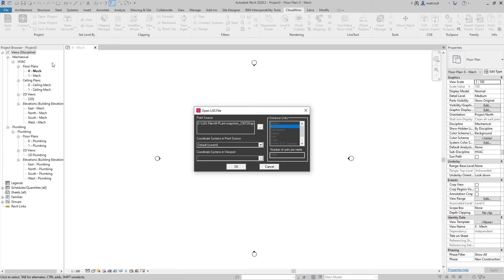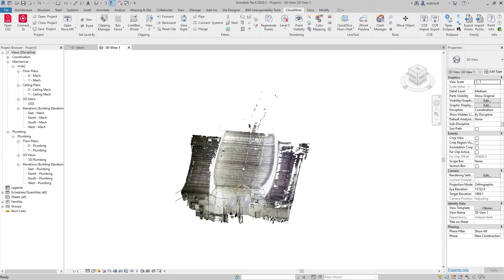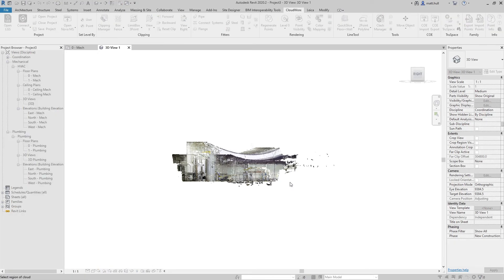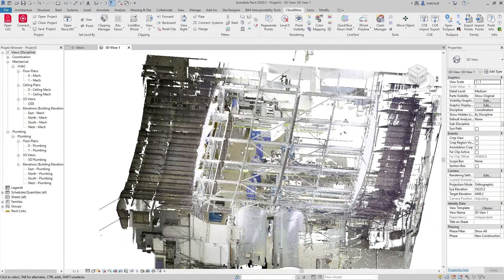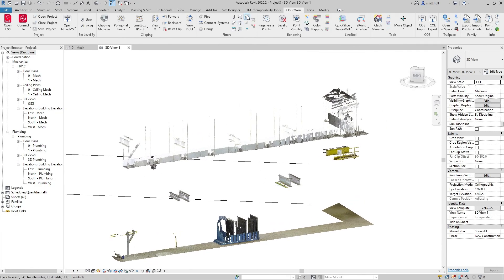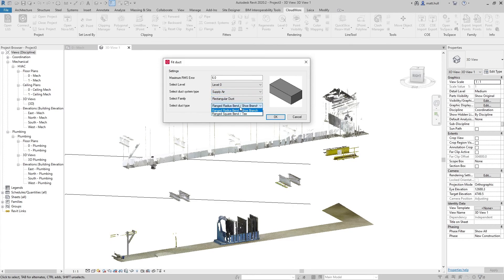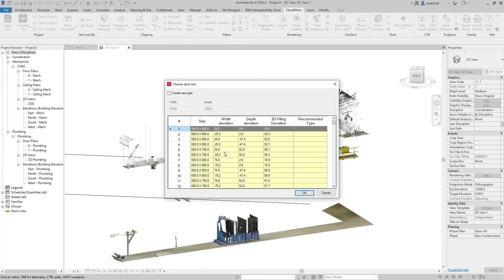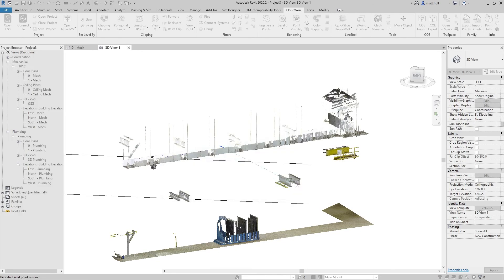How to use the Duct Fitter tool in CloudWorx for Revit - 90 Second Workflows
Today I am going to show you how to use the Ductwork l Fitter tool within CloudWorx for Revit.